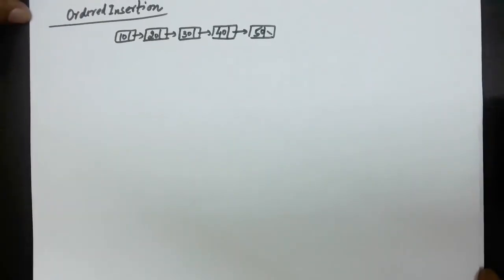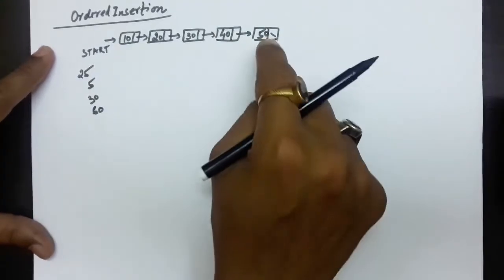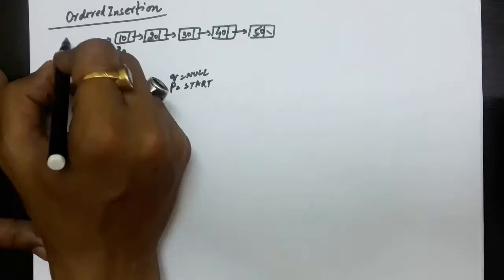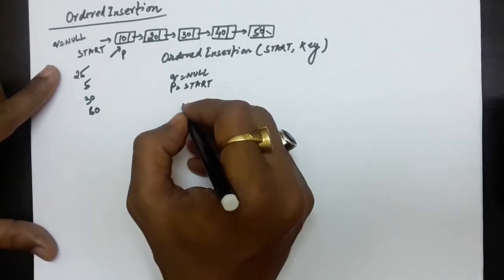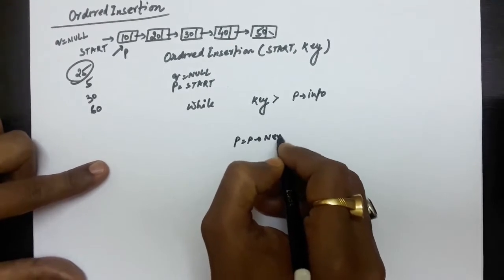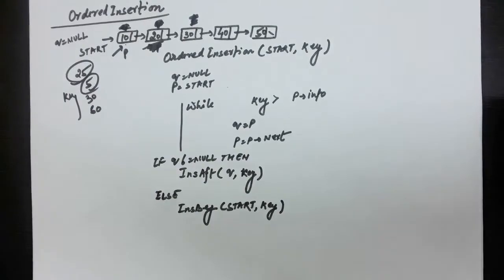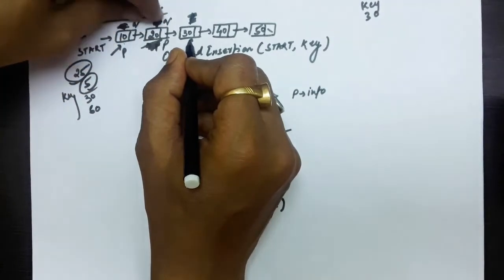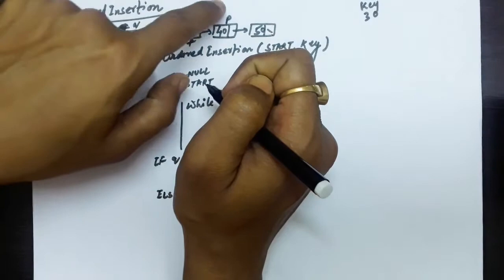Linear Linked List: Insertion in Ordered Linked List, Recursive Traversal, Reverse Traversal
Linear Linked List
Insertion in Ordered Linked List
Insertion in Sorted Linked List
Recursive Traversal in Linked List
Reverse Traversal in Linked List